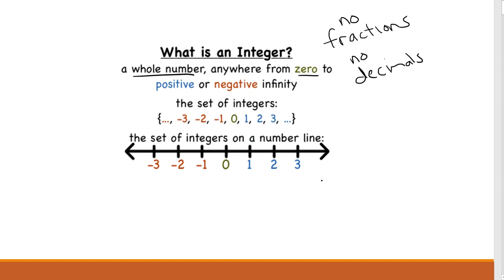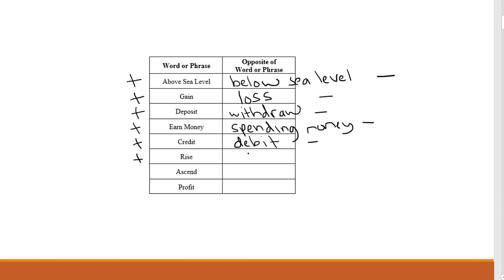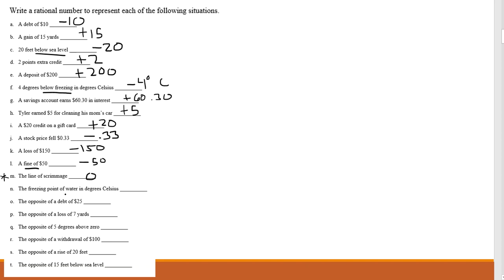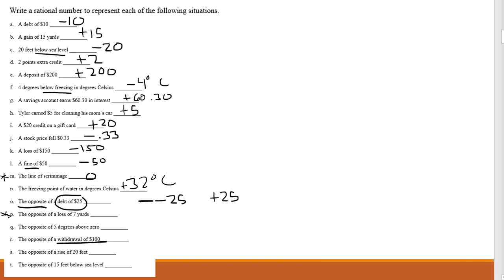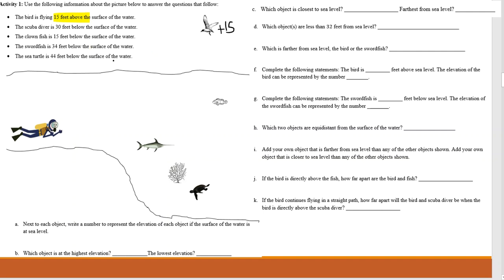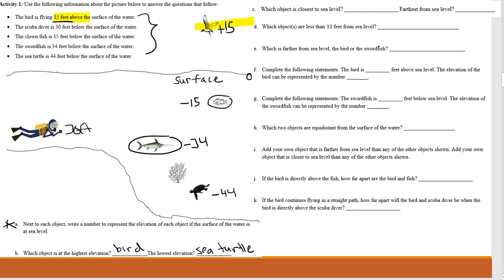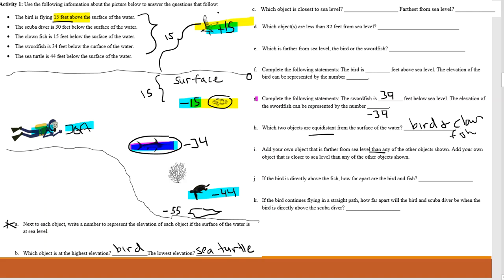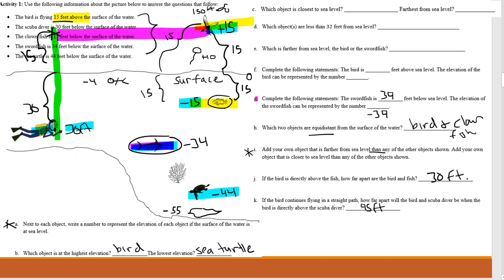9/22/2020 4:28:17 PM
Integers A